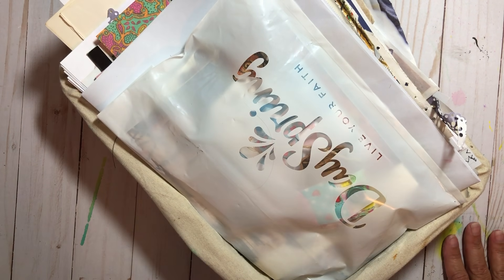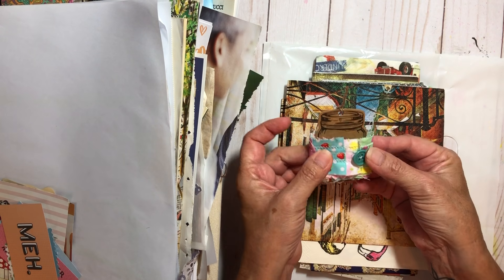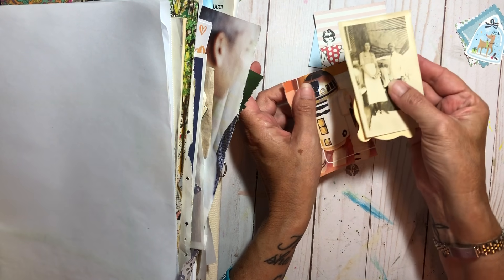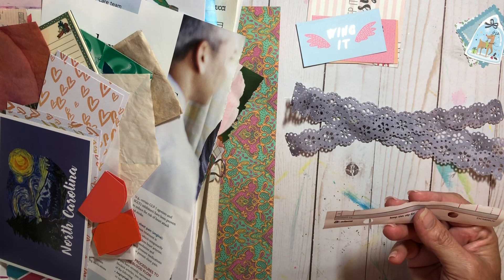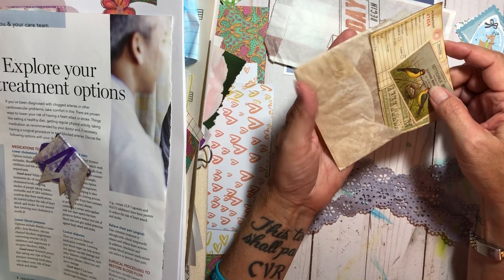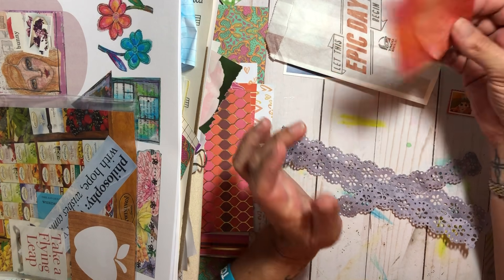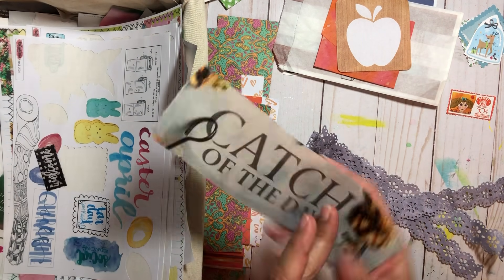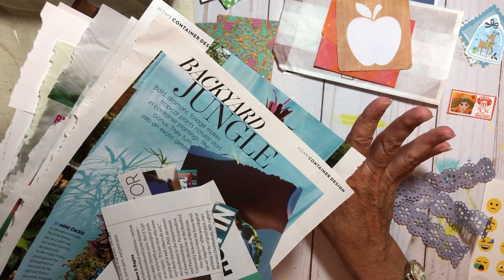Just For Fun: Let's Clean/Organize A Bit Box (One of Many)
TheVintageButtonJar (Peggy's Etsy)

ReCreationsbyBrooke Etsy Shop (Creative Girlie Planner Kit)